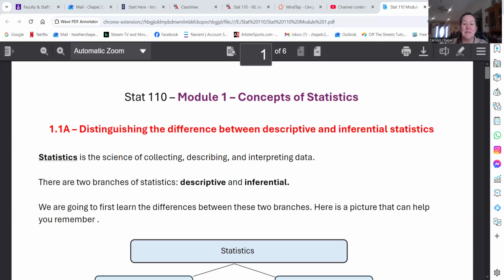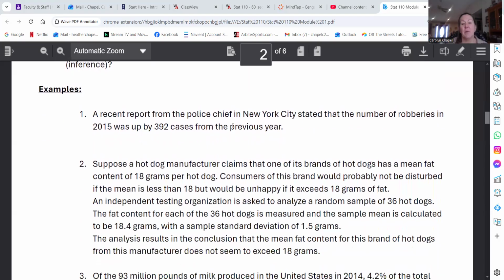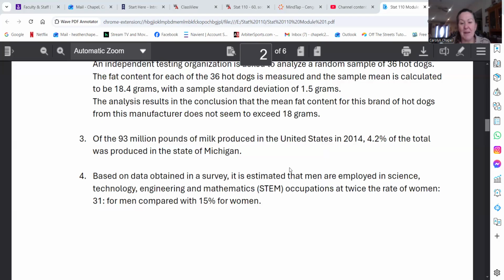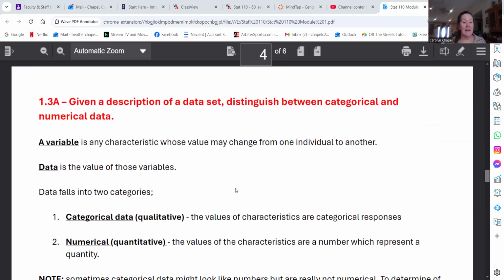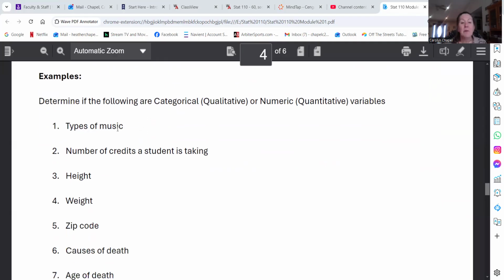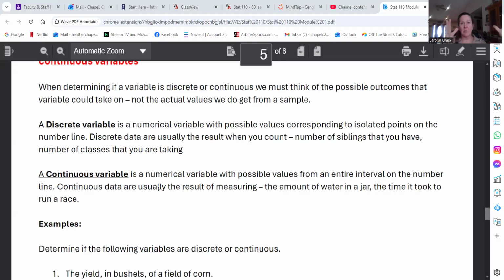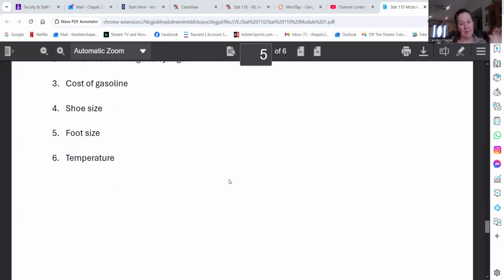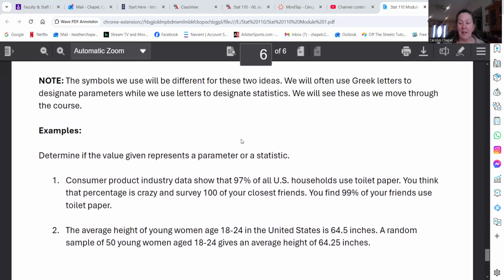Introductory Statistics - What is Statistics: Let's discuss some of the terminology involved.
In this video we will look begin to discuss the language of statistics, What is this science of data. The two main branches and how do we distinguish them. Data - what is it and how do we classify it.